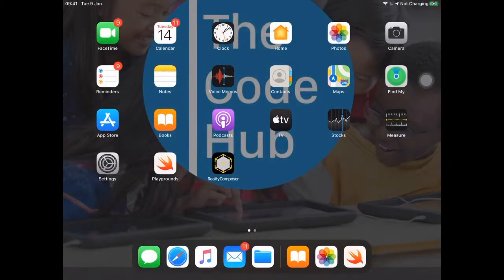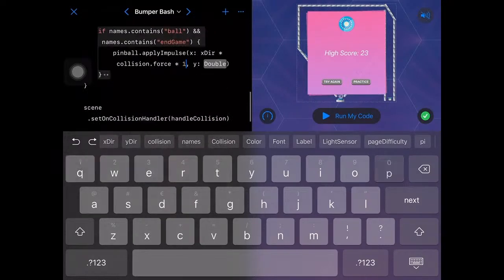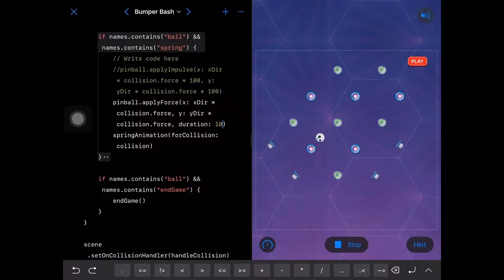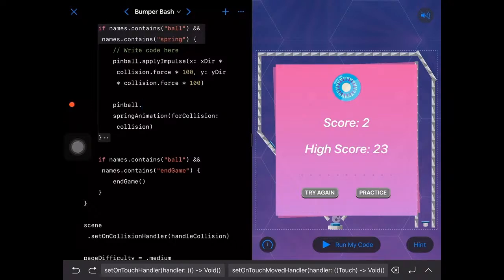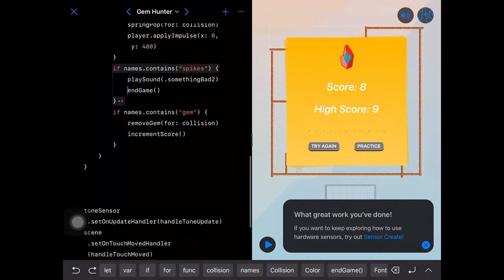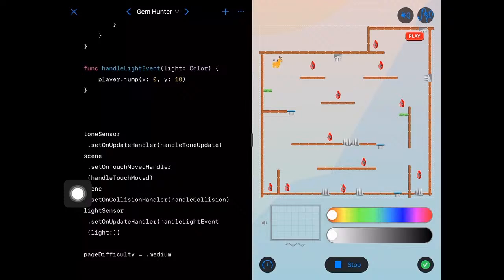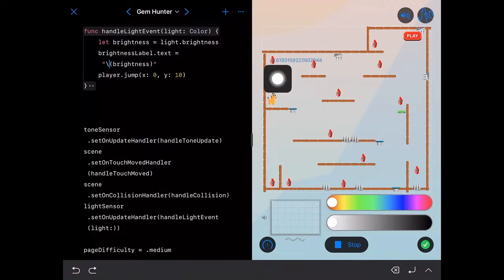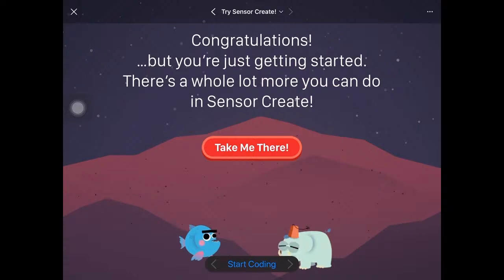The Code Hub Live Stream